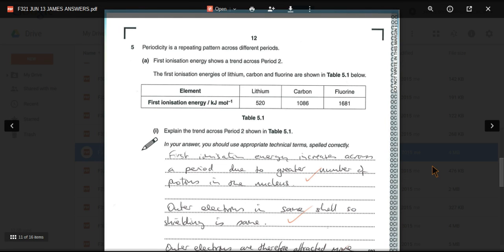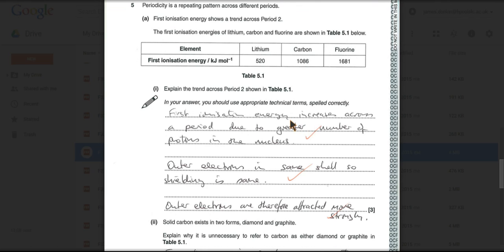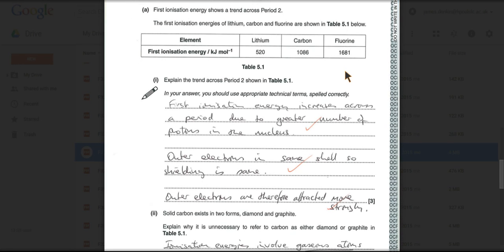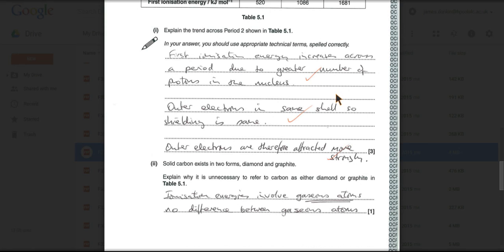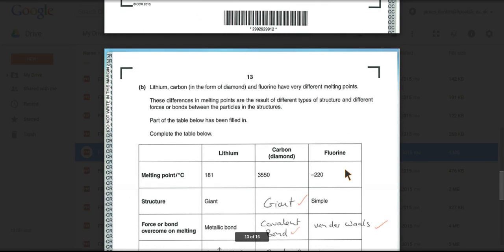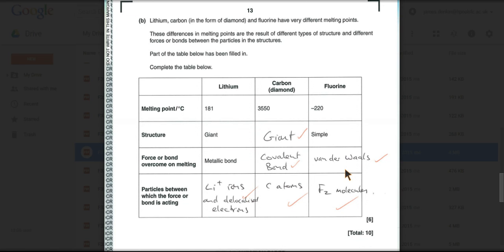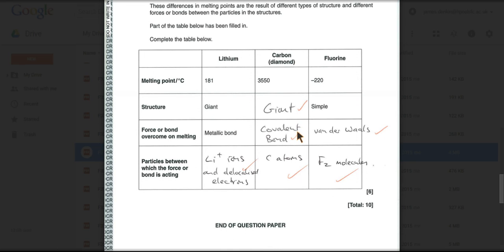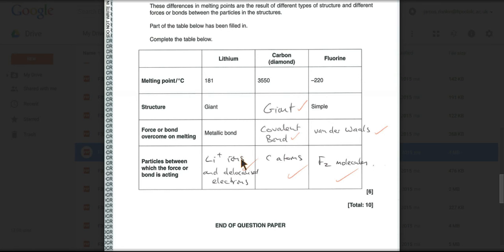F321 May 13 Q5